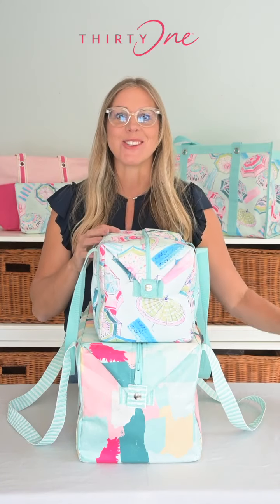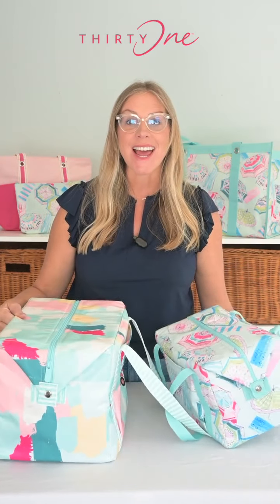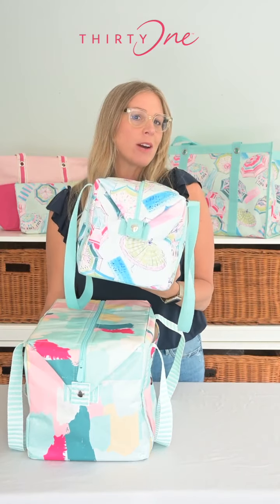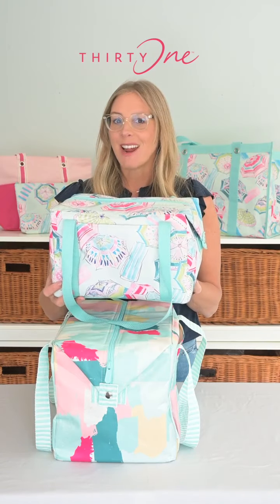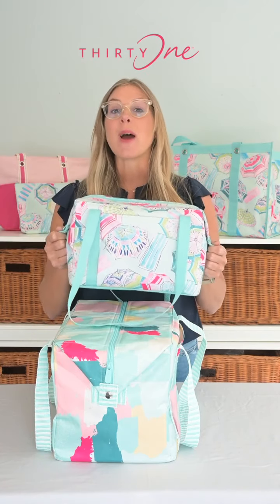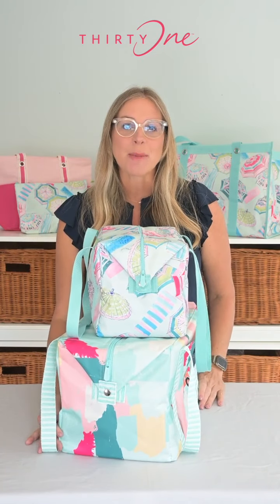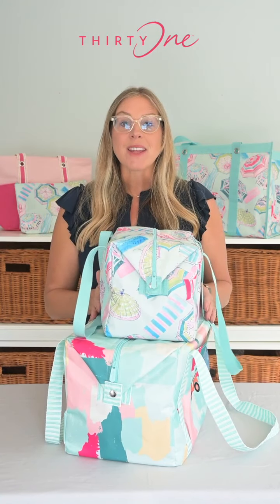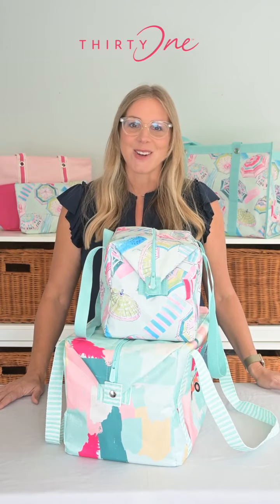Thirty-One Fresh Market Thermal Comparison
A soft-sided cooler is a must-have for summer BBQs, soccer sidelines, tailgating and more. Check out the differences between the Thirty-One Fresh Market Thermal and Medium Fresh Market Thermal to see which is best!